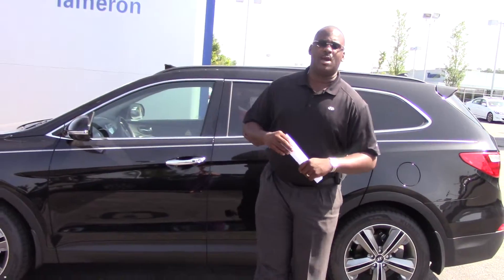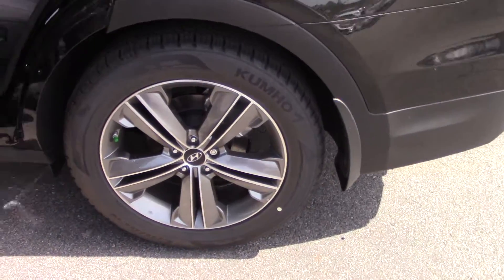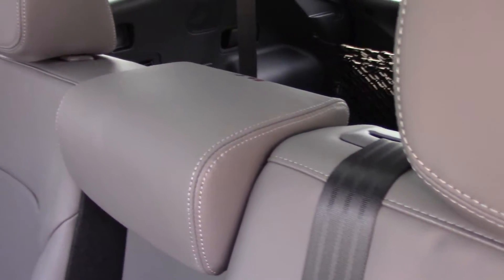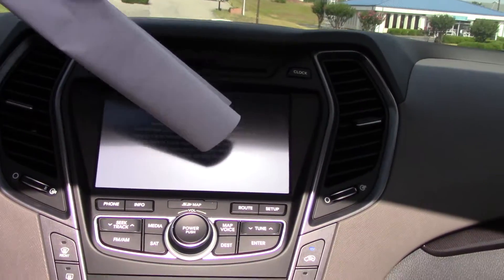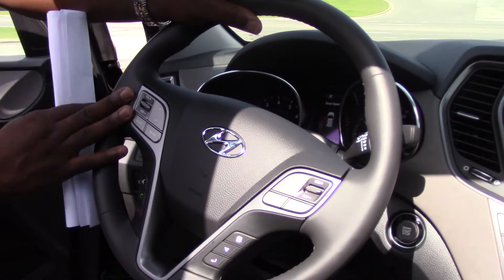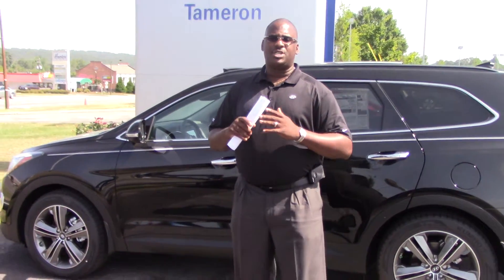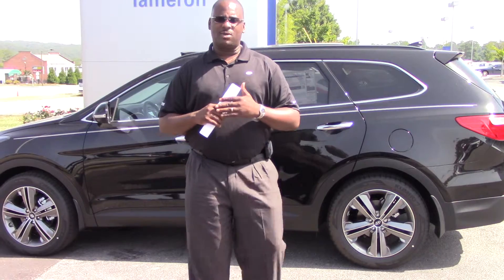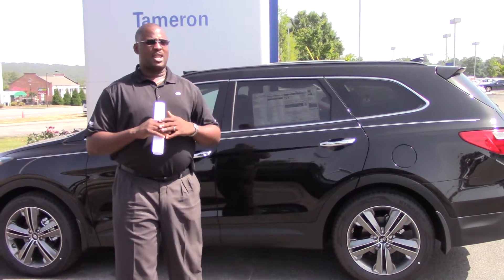Hey Donna, CHECK OUT THIS 2014 HYUNDAI SANTA FE FROM TAMERON HYUNDAI IN HOOVER ALABAMA